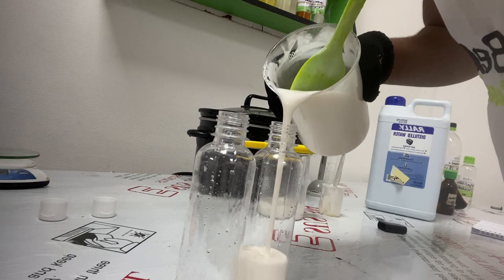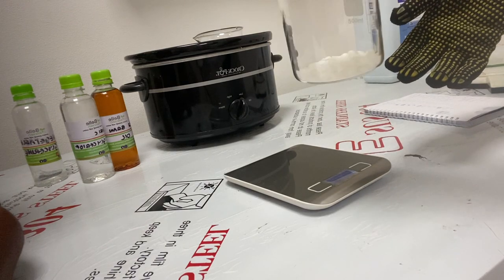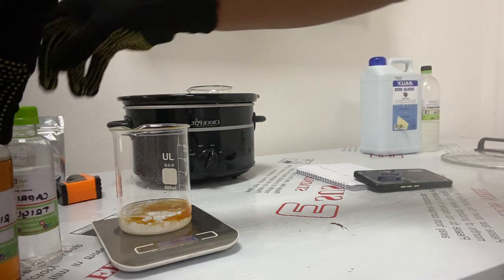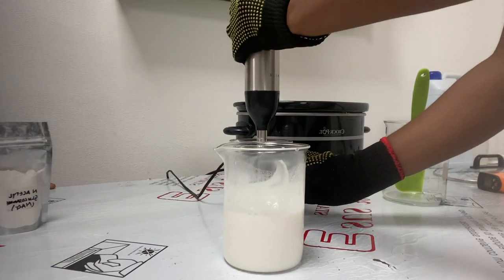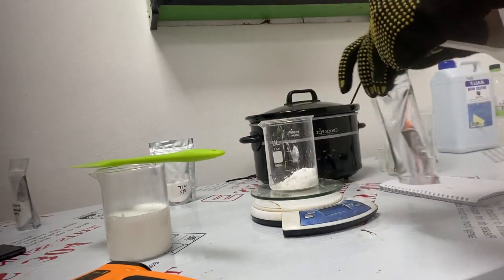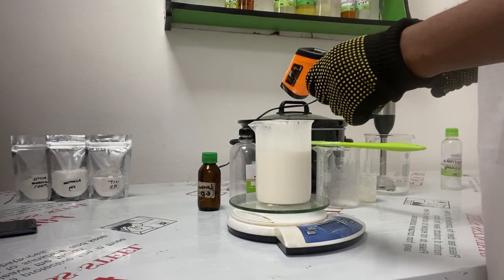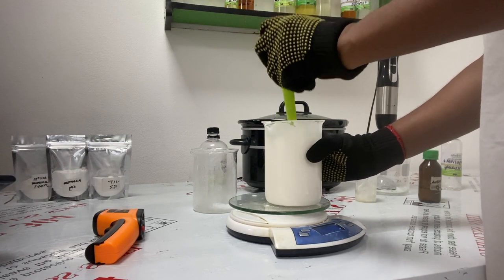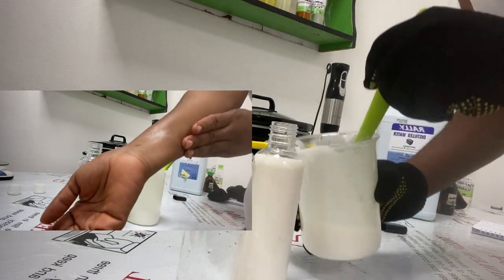Make this effective face and body lotion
Learn how to make this 3 in one face and body lotion

This is a simple formulation for beginners. The Ingredients percentages have been converted to grams .

INGREDIENTS:

Water phase

Water 132g

Vegetable glycerine 6g

Oil phase

Capric triglyceride 24g

Rice bran oil 10g

Lotion pro 165 (emulsifier) 10g

N acetyl glucosamine 8g
Vitamin B3 4g

Lavender essential oil 1g
Germall plus preservative 1g

We have created more advanced and effective formulas to guide you in creating your own natural skin and hair care products from scratch just like a professional In our online courses.